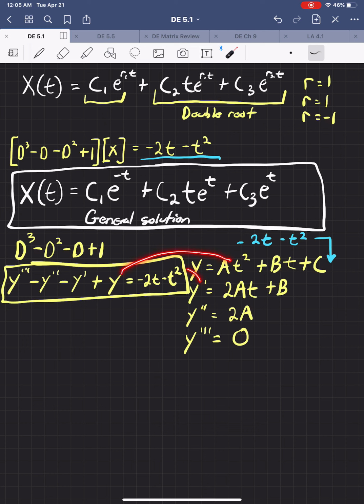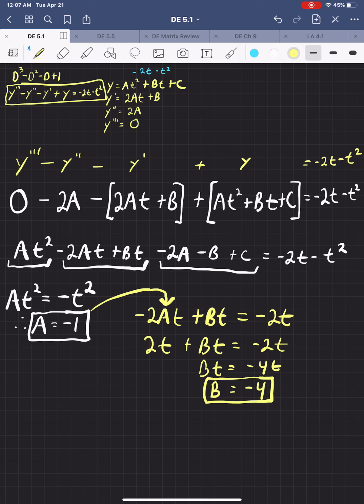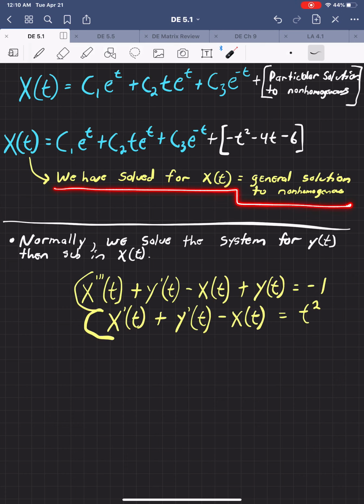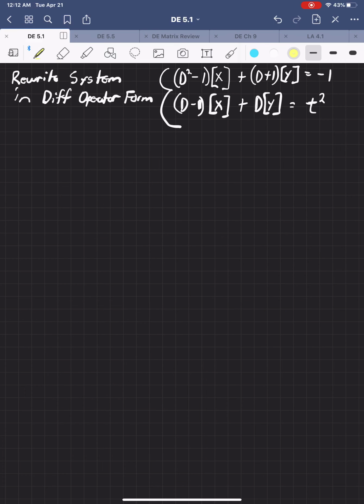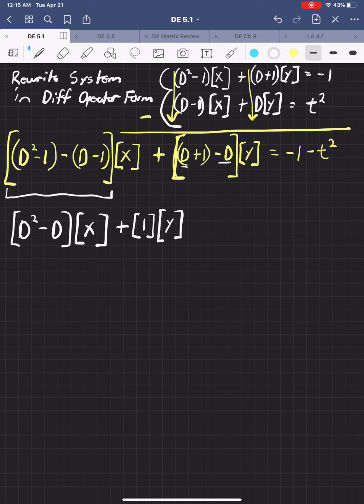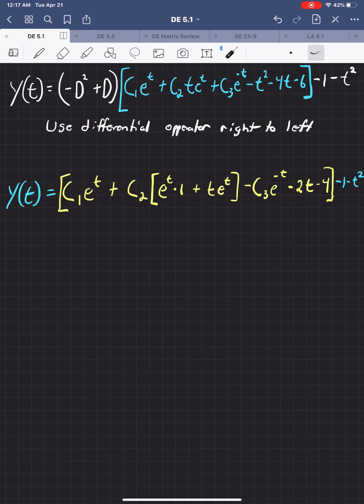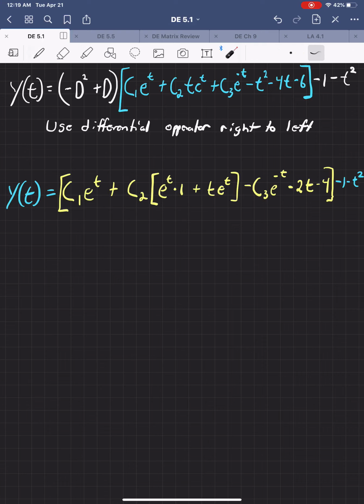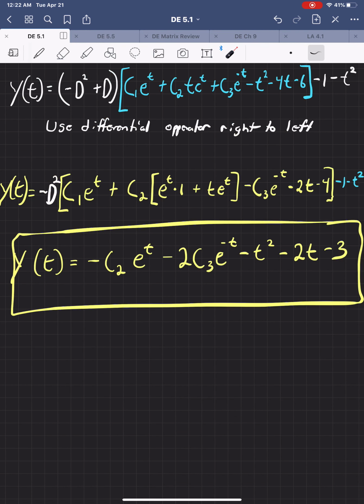Differential Equations Ch5 Differential Operators Part E